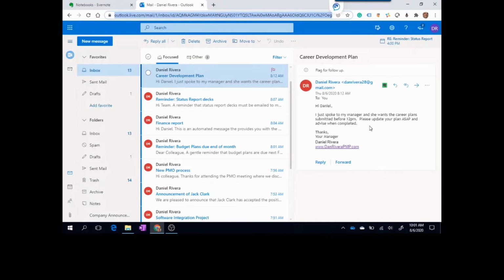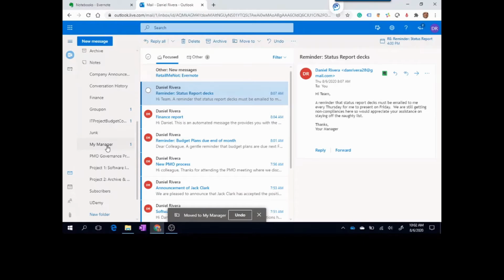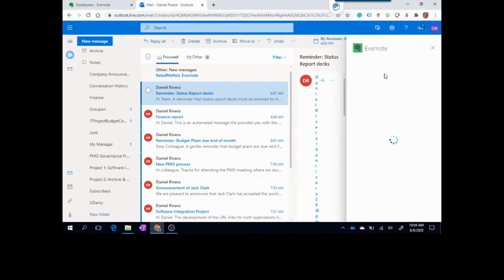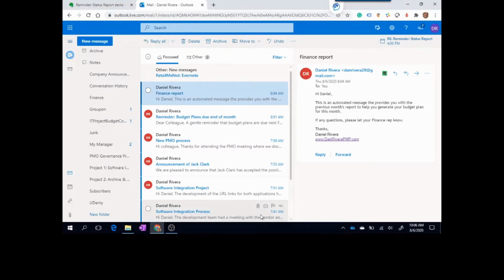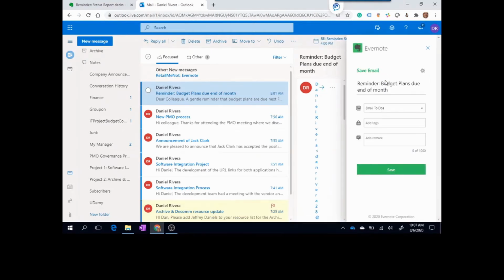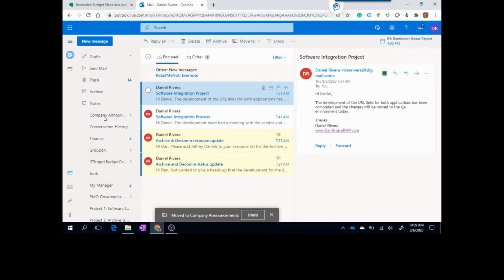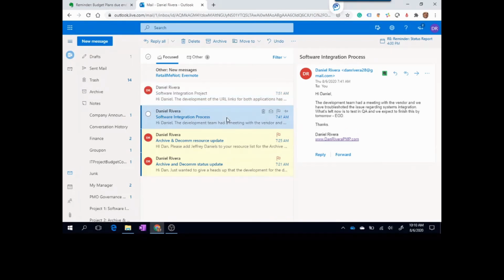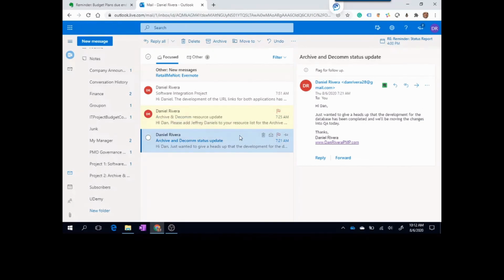How To Manage Your Email Inbox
In the below video, we discuss strategies for you to regain control of your inbox.

IT Project Budget and Cost Management:
How to Manage a Large IT Project:
Agile in Action, Real World Scrum and Kanban:
IT Project Manager Interview Success
MS Excel for Project Managers
Time Management for Project Managers
Leadership for Project Managers
Fundamentals of Project Management
IT Project Manager's Guide to Vendor Management